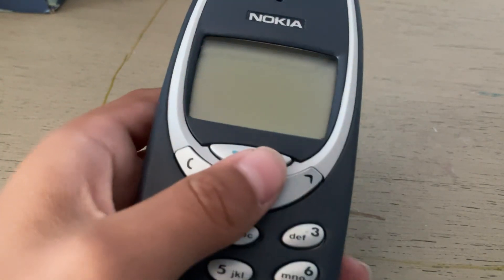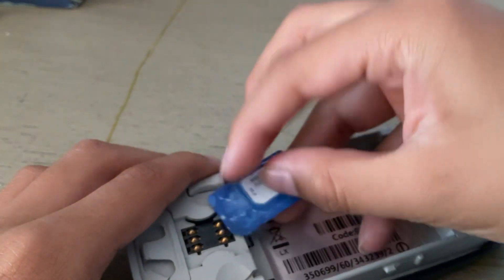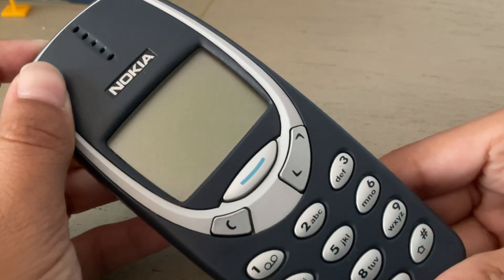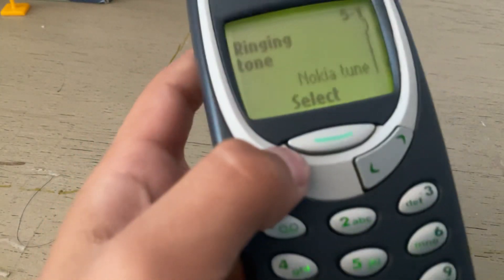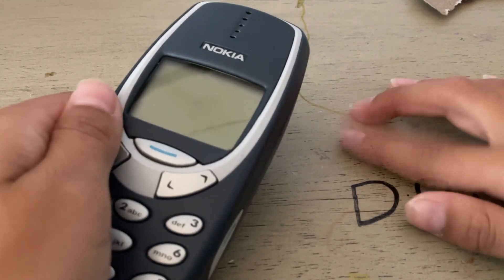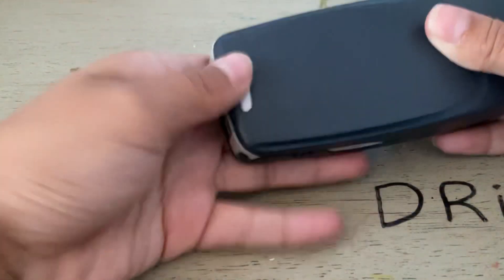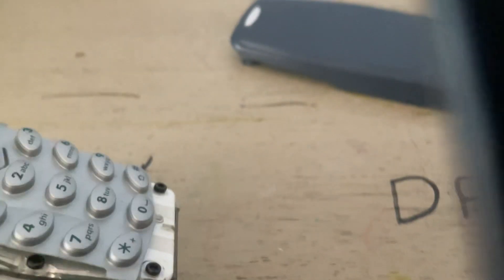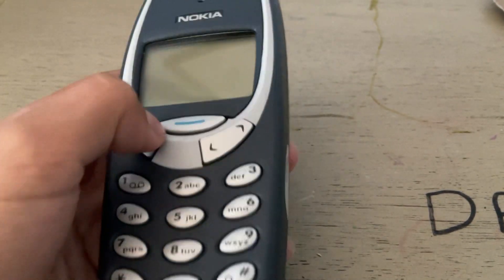Nokia 4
I love planes still but I like Nokia’s too 👍